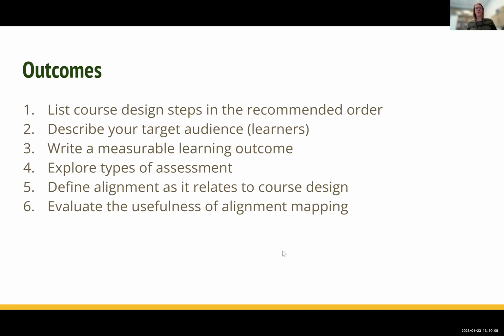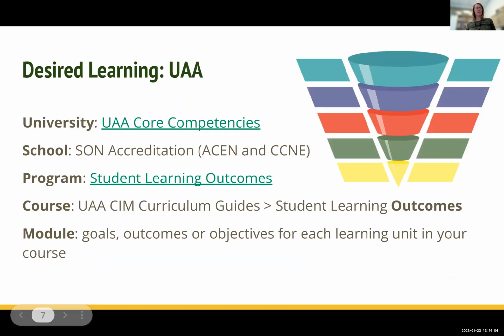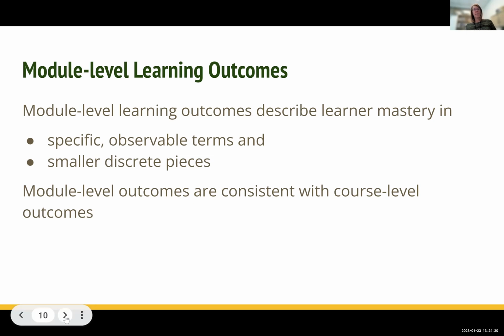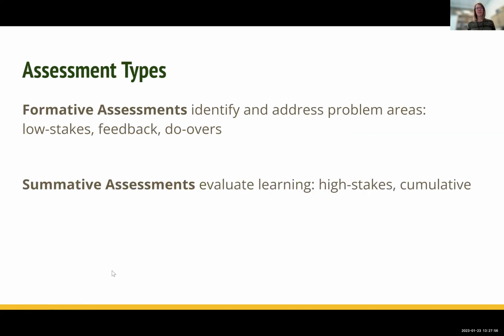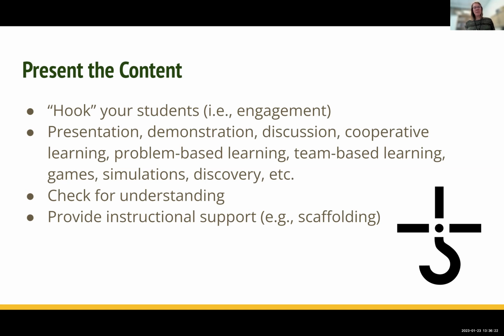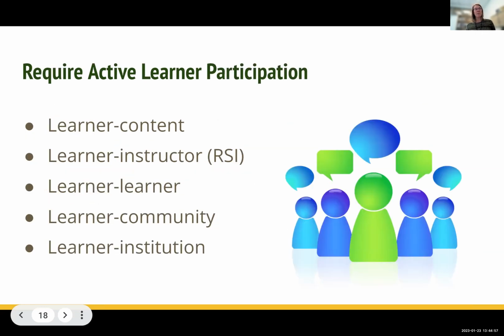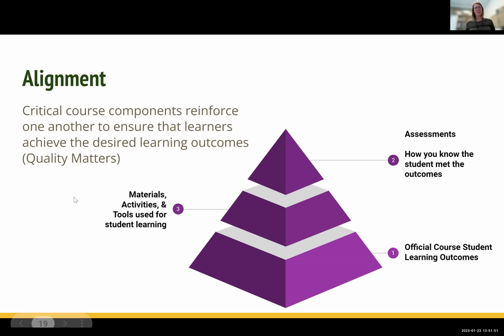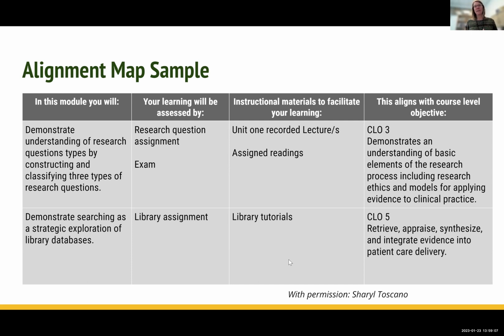Course Design and Alignment